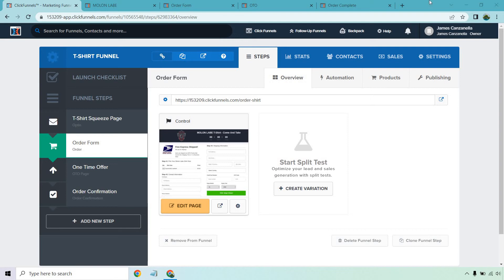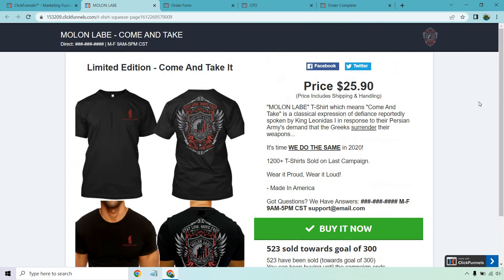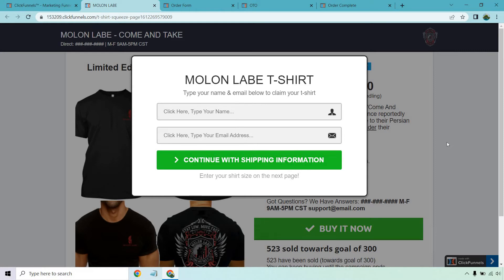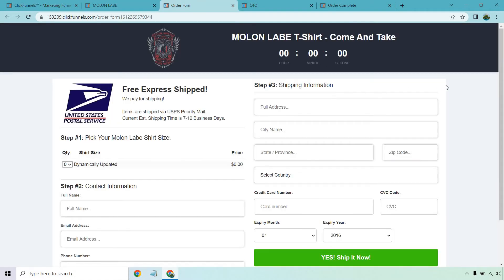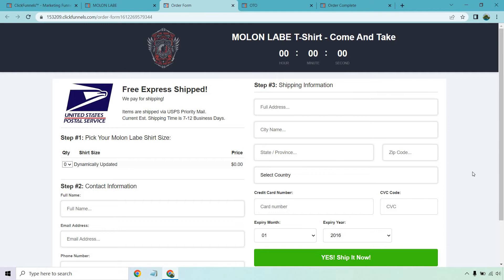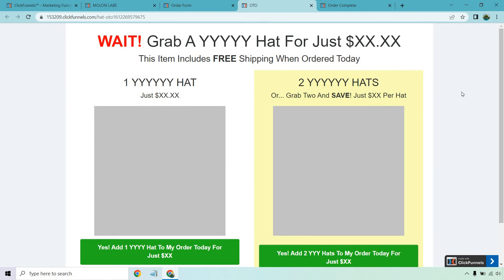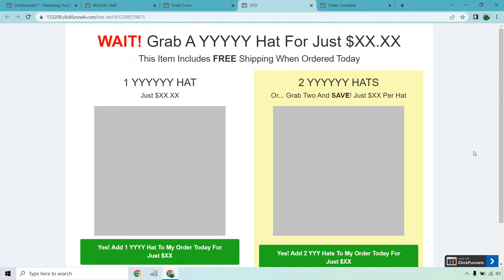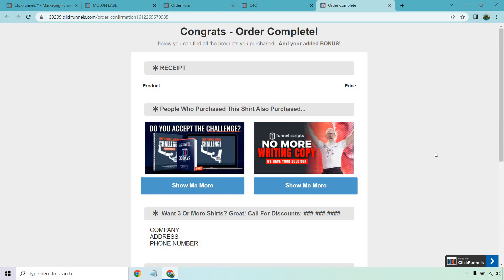T Shirt Sales Funnel (ClickFunnels T Shirt Funnel Overview)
T Shirt Sales Funnel Video

Welcome to this sales funnel video. Note: my channel is viewer supported so if you make a purchase using my link above, then I might make a commission at not extra cost for you.

If you need to make a sales funnel to sell T shirts, then ClickFunnels is a platform that you might want to consider looking at. In this video, I'm going to be taking a look at the process that you can use to create a ClickFunnels t shirt funnel. There aren't many steps, so be sure to follow along to get some inspiration and guidance. Enjoy.